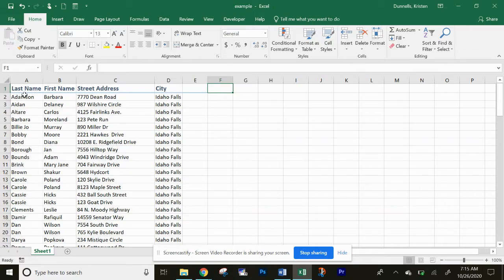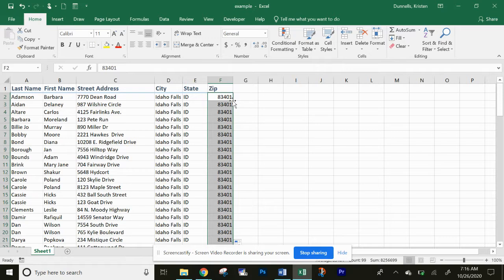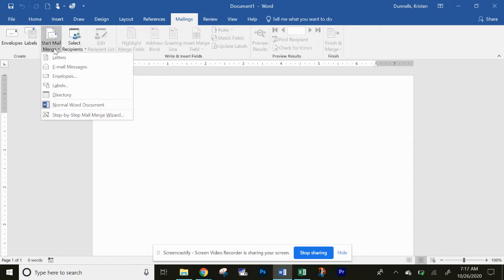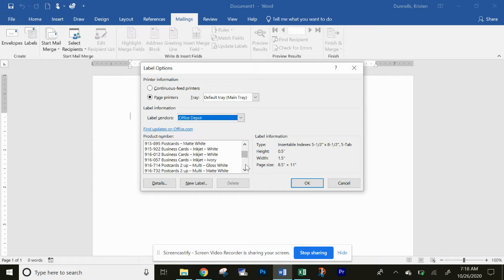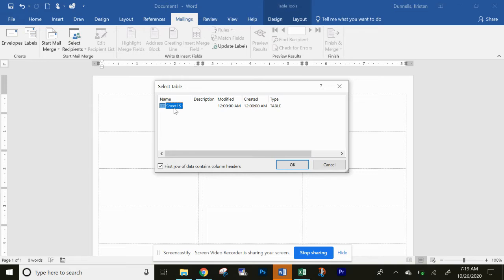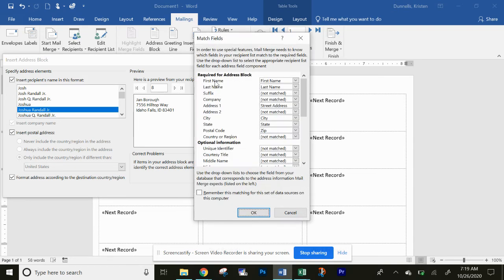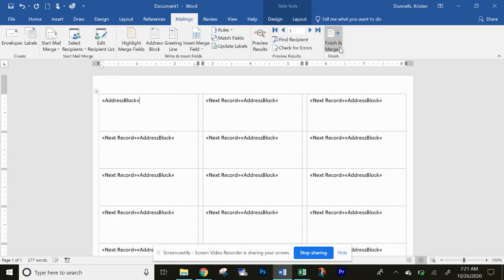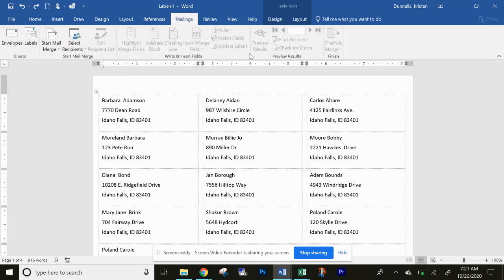Mail Labels Lecture Excel and Word